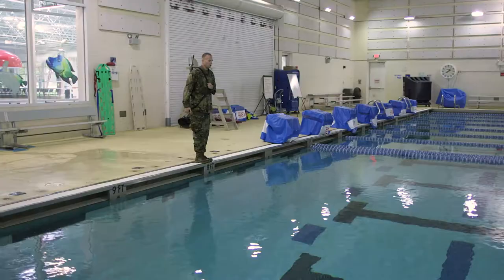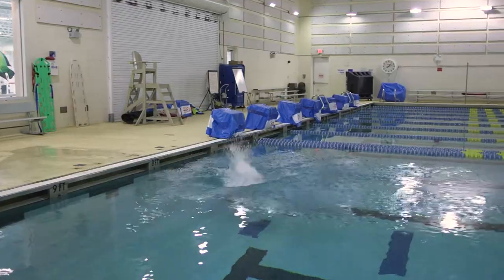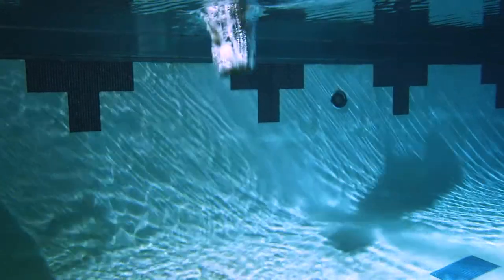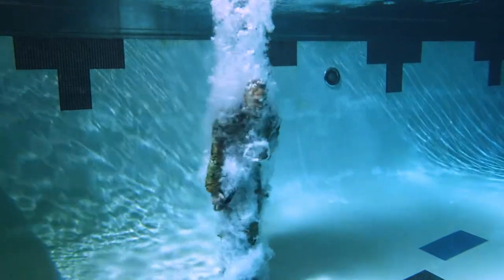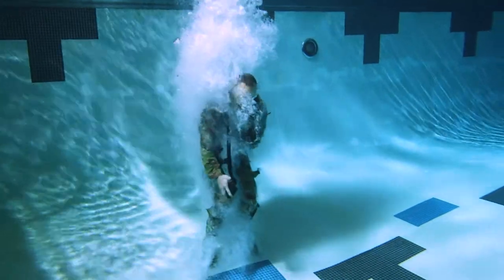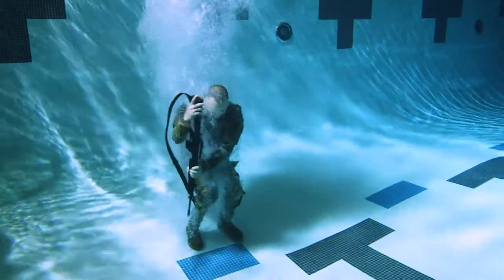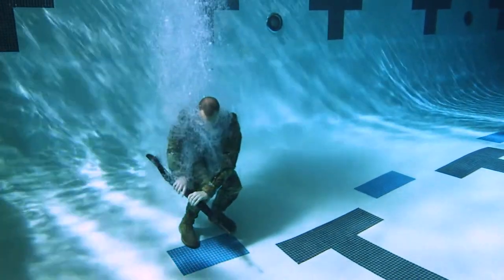Water Survivor Training Test Exercise 2 - BSS Bob & Travel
ACFT Water Survivor Training Test Exercise 2 - BSS Bob & Travel